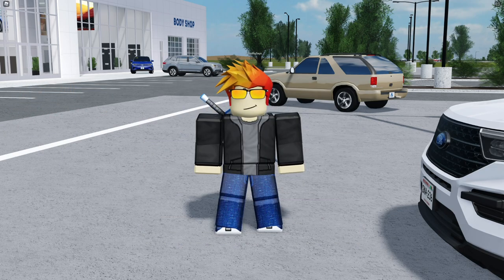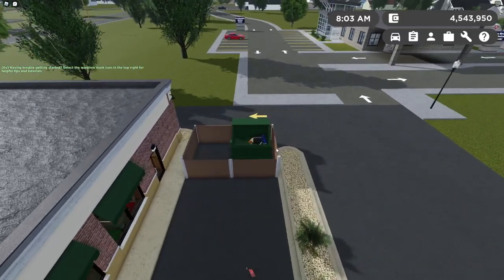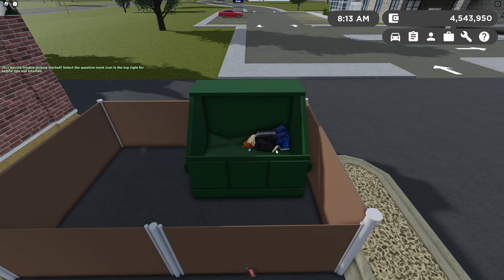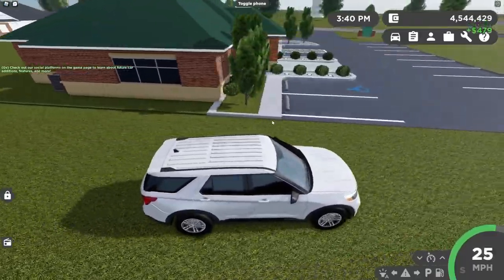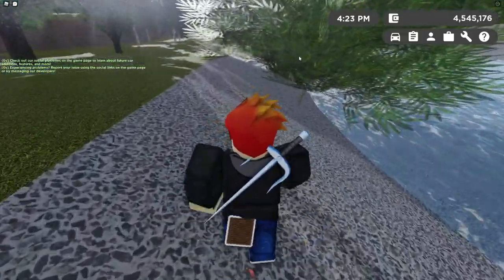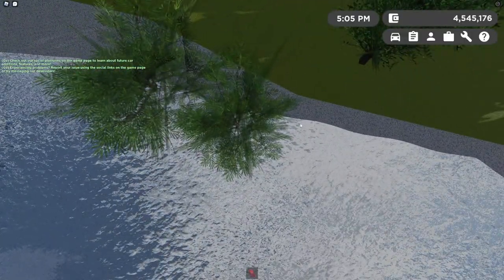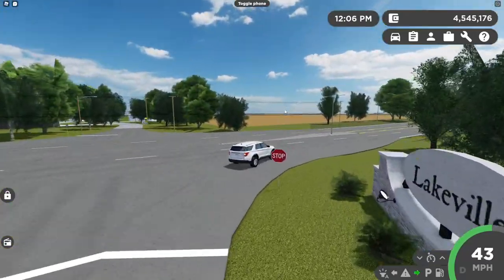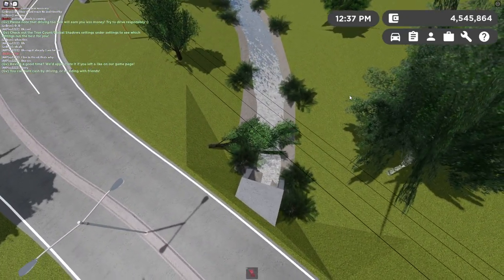Greenville YouTubers Hide N' Seek - Roblox Greenville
In Today's Video, I'm doing a HIde And Seek Challenge!

Information!

How Do I Record? I Use OBS Studio!

How Do I Edit Videos? I Use Adobe Premiere Pro 2022!

How Do I Make My Thumbnails? I Use Adobe Photoshop!

How Do I Make My Intro? I Used Greenville To Record The Video And I Edited It In Davinci Resolve 17!